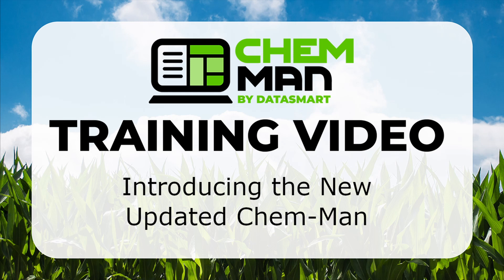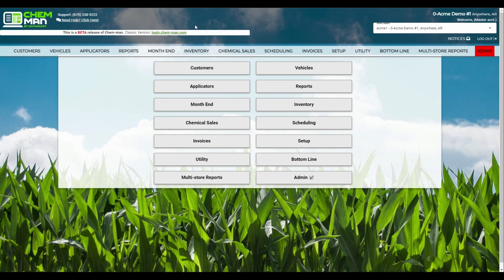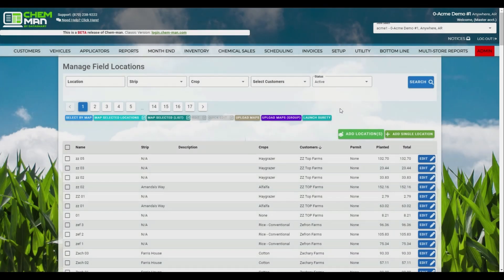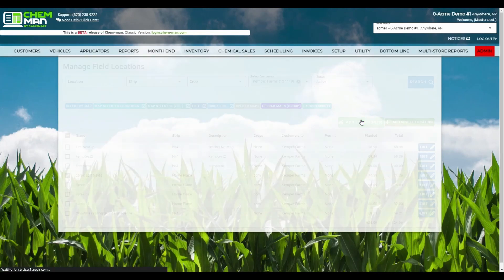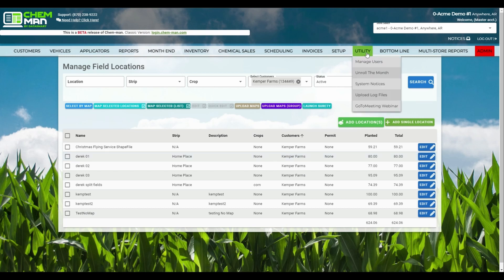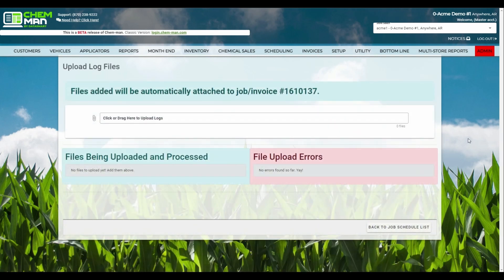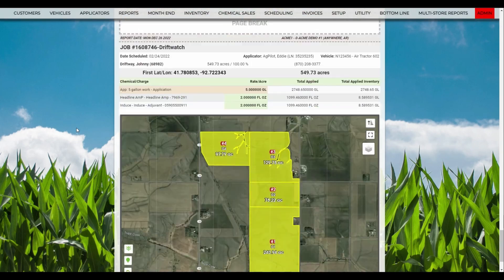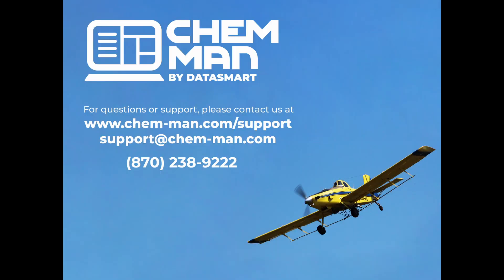Introducing the New Chem-Man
A brief video giving you an overview of some of the exciting features we have added to Chem-Man. We will soon replace our current 'Classic' version with the 'Beta' version, so make sure to get a head start on familiarizing yourself with the updated Chem-Man!